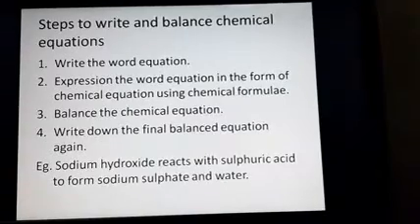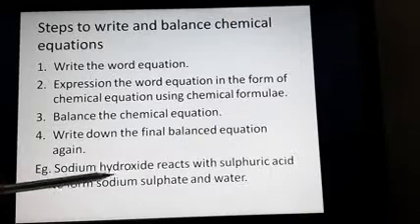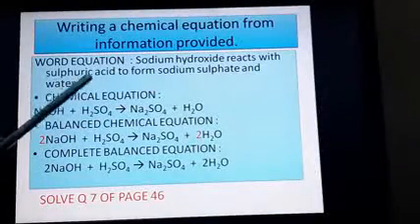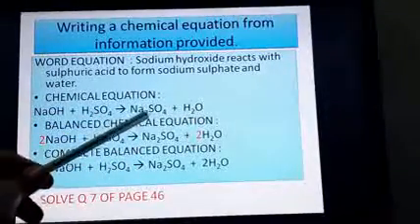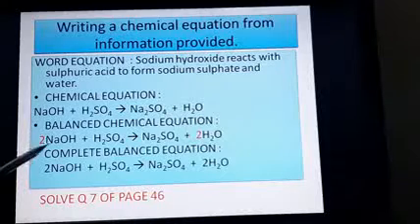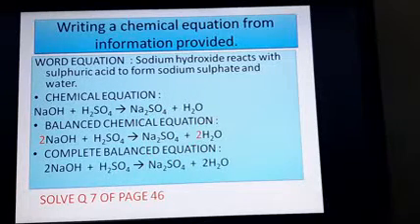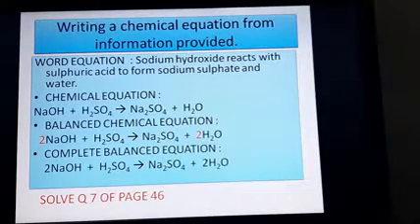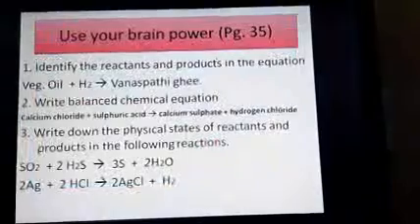Sc A Les 3 video 4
Writing balanced chemical equations